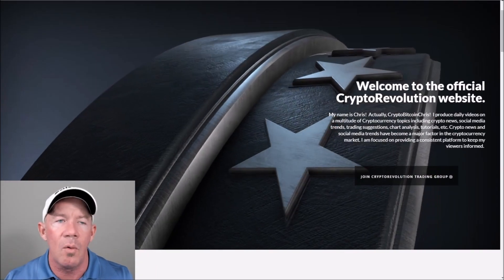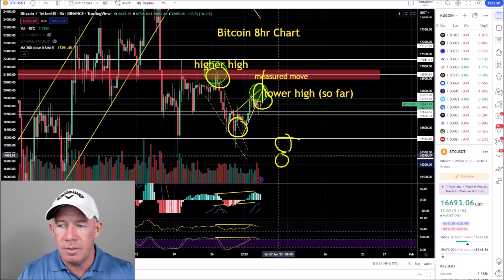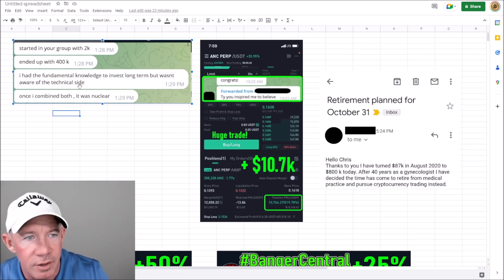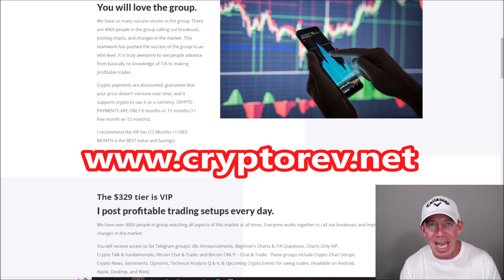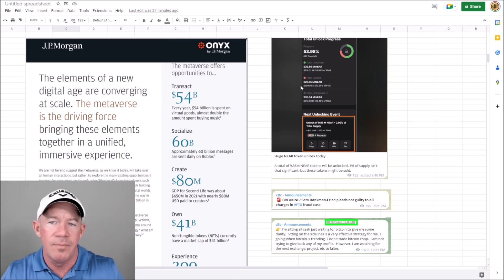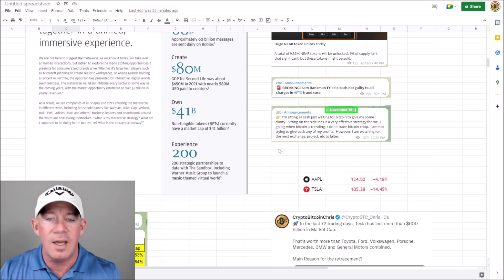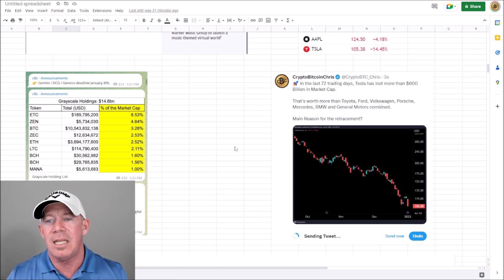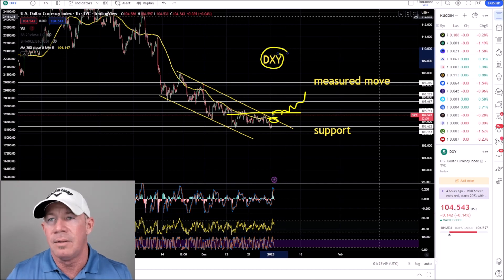WORST CASE SCENARIO! KEY DATE TO WATCH: JAN 8th! HUGE METAVERSE RUN IN THE FUTURE BECAUSE OF THIS!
Worst Case Scenario!
Key Date to Watch: Jan 8th!
Huge Metaverse Run in the Future because of this!
$BTC